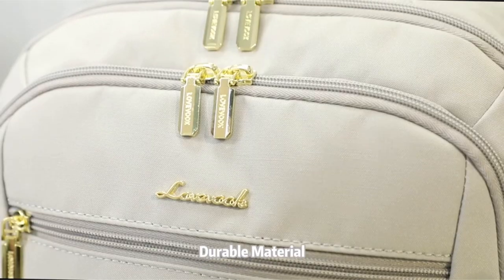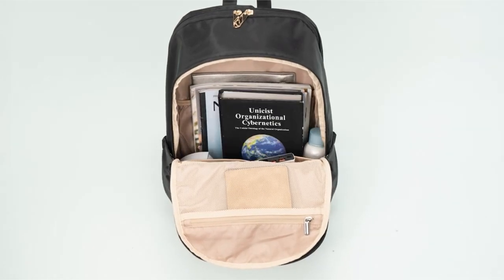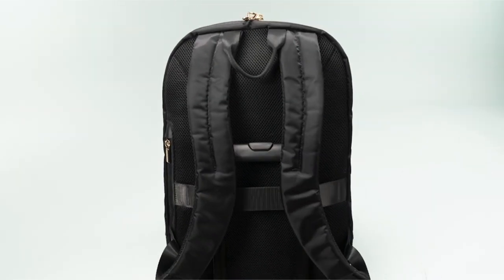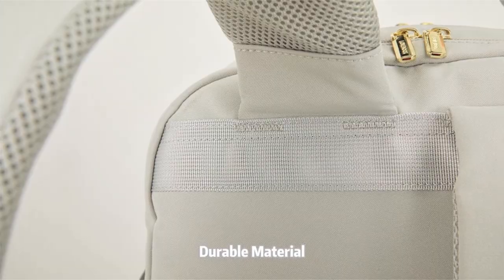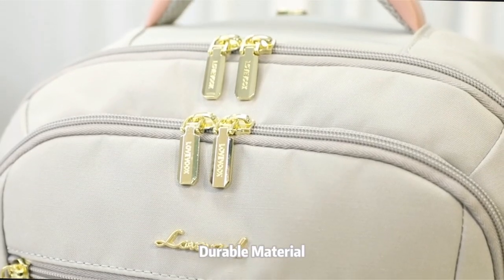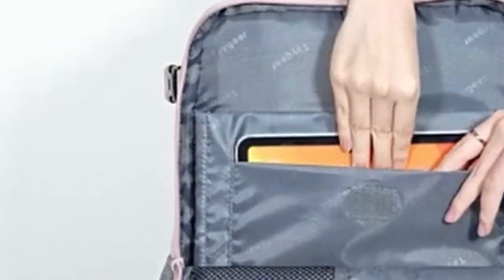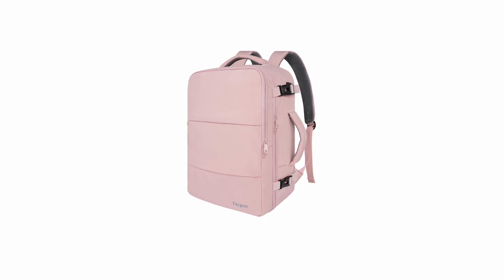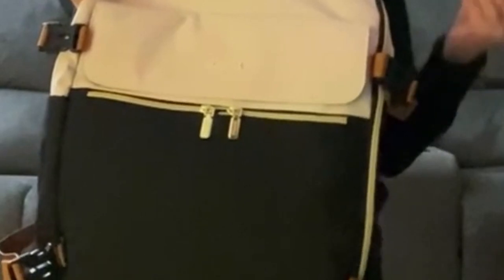best travel backpack for women!🔥🔥 Top 5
Welcome beautiful people, Let's talk about the best travel backpack for women! I have made a list of the best travel backpack for women which will help you decide which one to choose.

Quick Links:✔
   introduction 0:00

I have prepared this video guide for the best travel backpack for women to give you the ins and outs to help you make the right choice. So let's get started.
Whether you're embarking on a weekend getaway or a long term backpacking trip, a reliable travel backpack is essential.Designed with women's needs in mind, the best travel backpacks offer a combination of comfort, functionality, and style. From spacious compartments to ergonomic designs, these backpacks provide the perfect solution for keeping your belongings organized and accessible while on the go.
The Light Flight backpack is a versatile and practical choice for travelers and commuters alike. With its spacious compartments and thoughtful design, this backpack offers ample storage for all your essentials.The separate laptop compartment can accommodate laptops up to 15.6 inches, while the large main compartment provides plenty of room for daily necessities such as A4 folders, magazines, tablets, chargers, power banks, and even clothes. The front zippered pocket keeps small items organized, while the backside hidden pocket offers a secure place for valuables like your phone or passport.

AllCasesHere is a participant in the Amazon Services LLC and other affiliate Associates Program, an affiliate advertising program designed to provide a means for sites to earn advertising fees by advertising and linking to Amazon and other platforms. As an Associate, I earn from qualifying purchases.